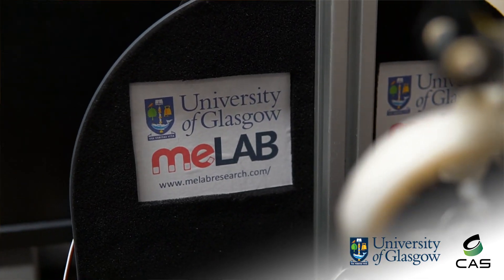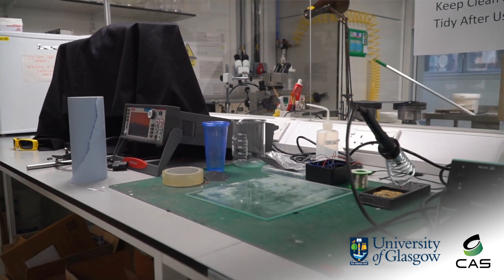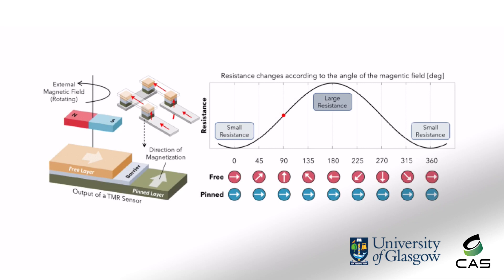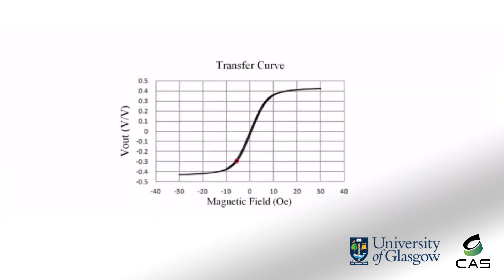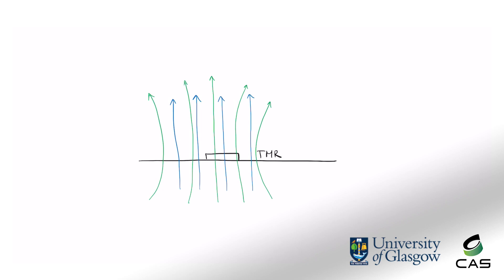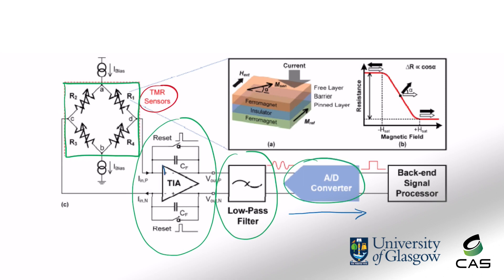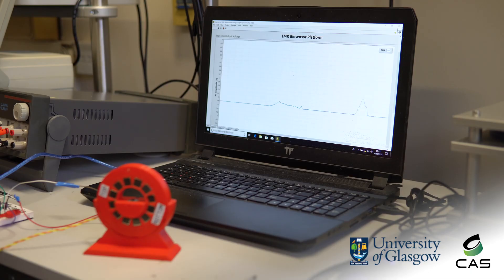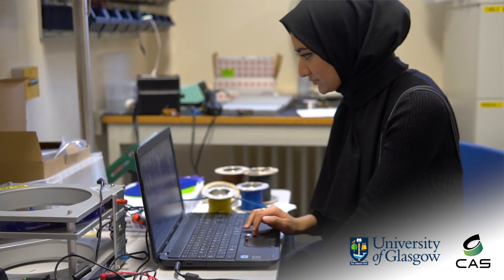SMART MAGNETIC BIOSENSOR FOR MALARIA DETECTION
Undergraduate Students at meLAB preparing a demo for IEEE Circuits and Systems Students Competition